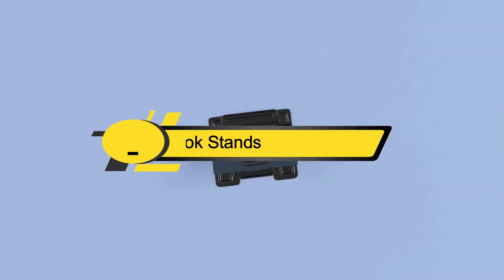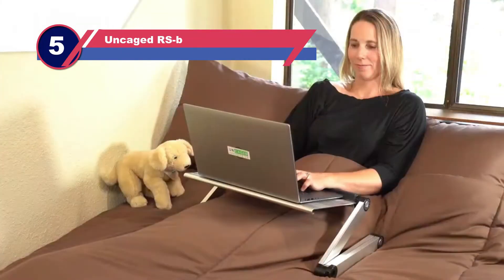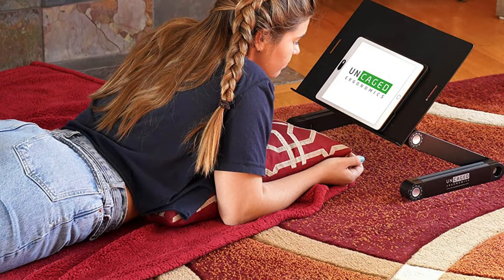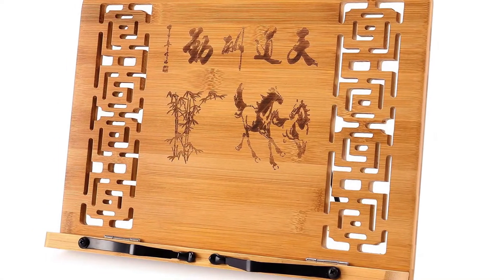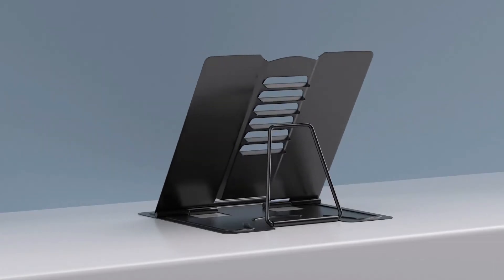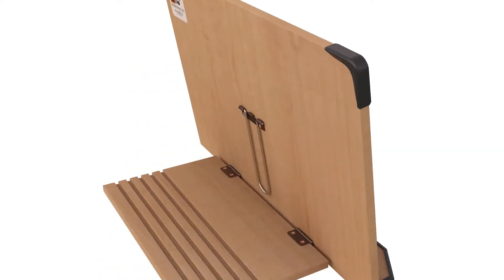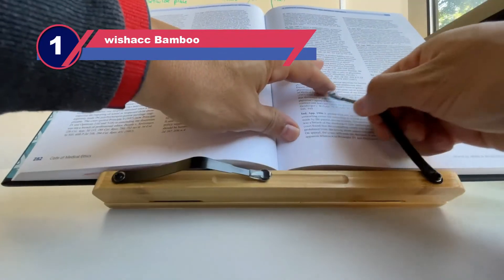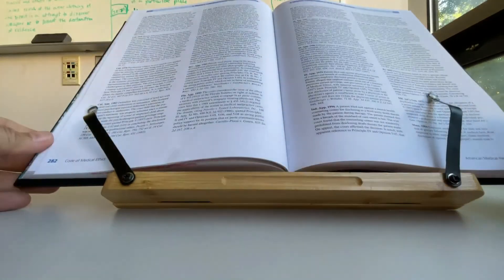Best Book Stands of 2025 [Updated]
Are you thinking of buying the best book stands? Then the video will let you know what is the book stands for reading on the market right now.

Initially, they have worked with tons of traditional  best cookbook stands. However, finally, they narrow down the list with the five top-notch products by considering the design, features, usability, and overall performance.

To provide you the book stands for reading in bed, our team never forgets to check the record of the manufactures. That’s how we have chosen the best books stand up comedy that you can rely on. Let’s dive into the video reviews to get your best desire products.

Slowly by Tokyo Music Walker